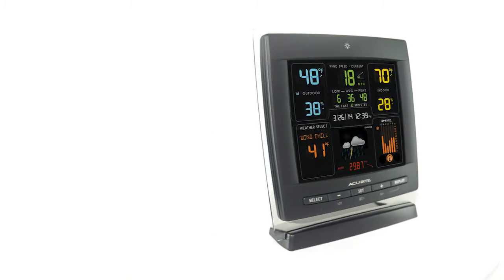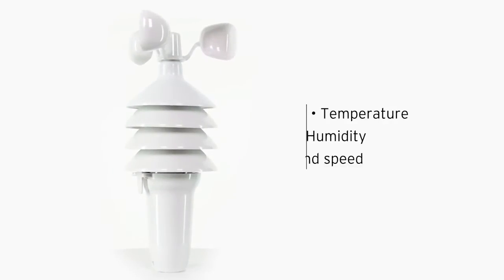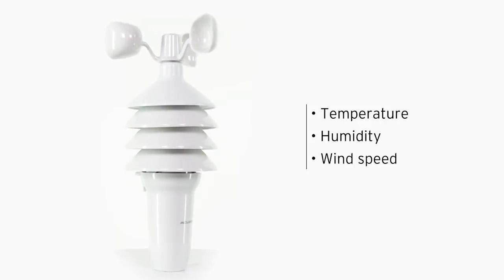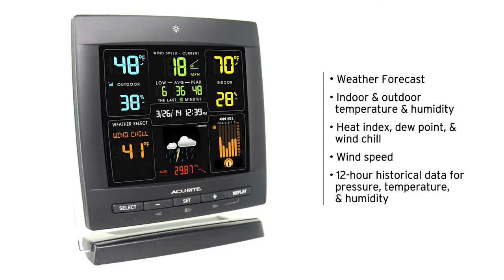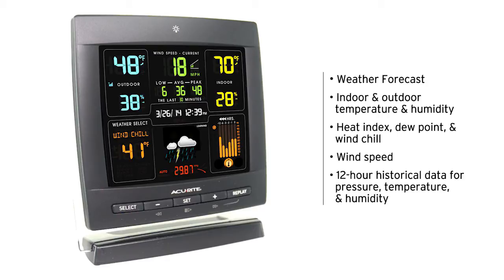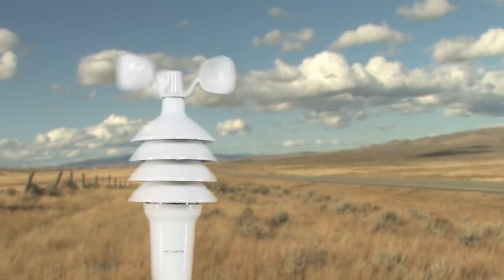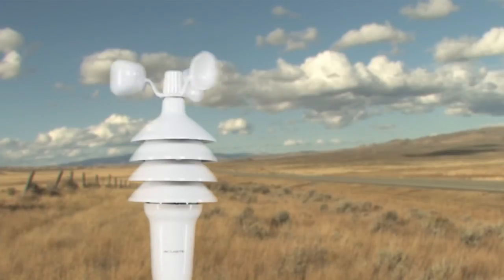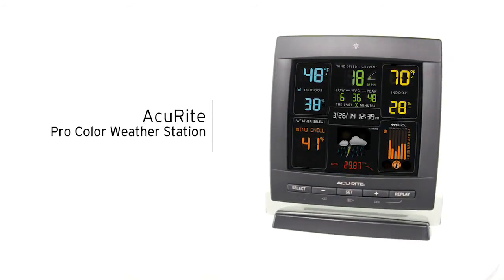AcuRite Pro Color Weather Station with Wind Speed 00622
Get the outdoor environmental information you want right in your own backyard with AcuRite's Pro Color Weather Station. Its high-precision 3-in-1 weather sensor accurately measures three different conditions, including the temperature, humidity and wind speed, giving you easy-to-understand, comprehensive data about the elements surrounding your home.

The weather station's illuminated, color display features:
- The weather forecast
- Indoor and outdoor temperature and humidity
- heat index, dew point, and wind chill
- wind speed information
- 12-hour historical data for pressure, temperature, and humidity
- And an adjustable backlight

The 3-in-1 sensor is easy to setup, includes mounting hardware, and features a 2 year battery life for maintenance-free operation.

Stay informed of the changing conditions outside your home environment with AcuRite's Pro Color Weather Station.